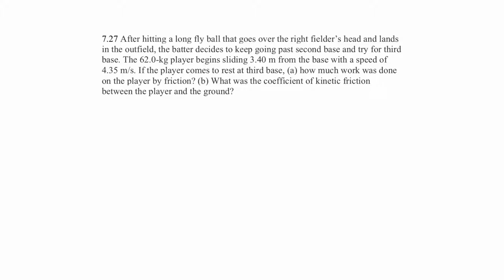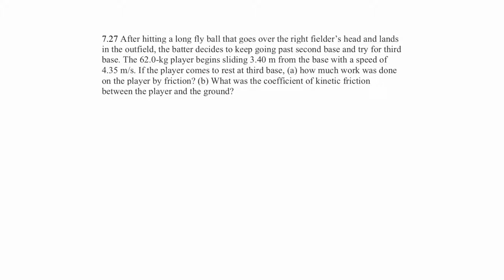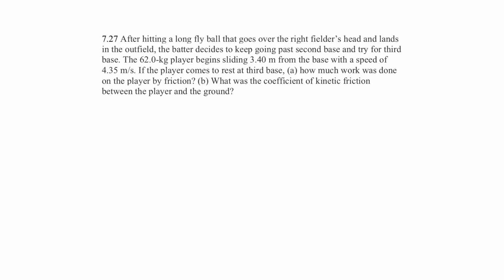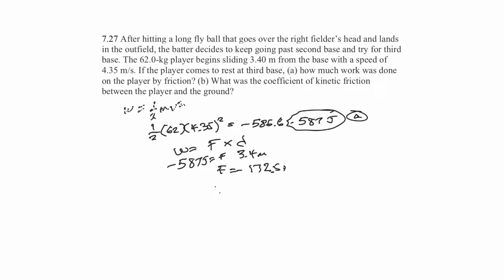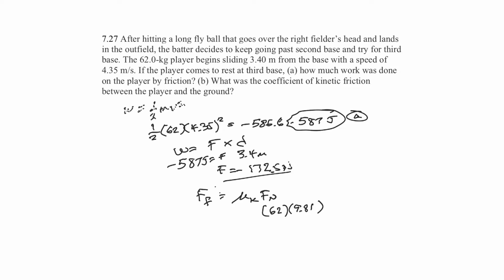James Walker Physics 4th edition problem 7.27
After hitting a long fly ball that goes over the right fielder’s head and lands in the outfield, the batter decides to keep going past second base and try for third base. The 62.0-kg player begins sliding 3.40 m from the base with a speed of 4.35 m/s. If the player comes to rest at third base, (a) how much work was done on the player by friction? (b) What was the coefficient of kinetic friction between the player and the ground?